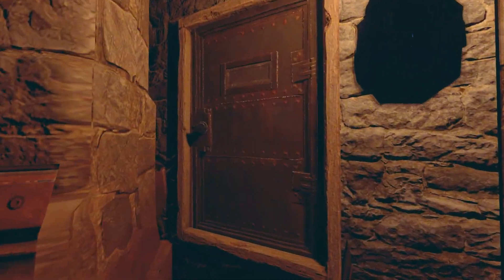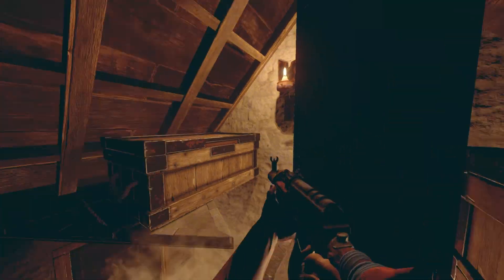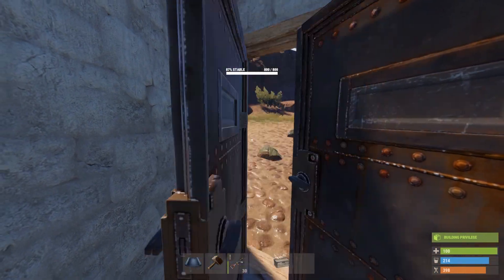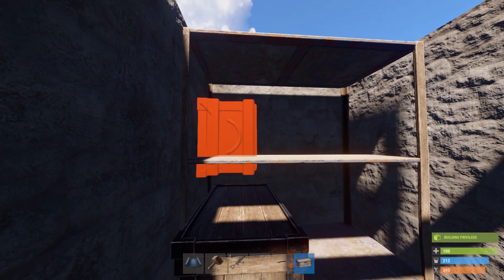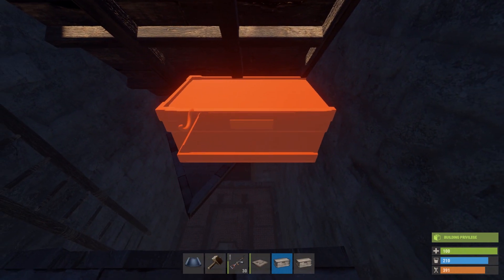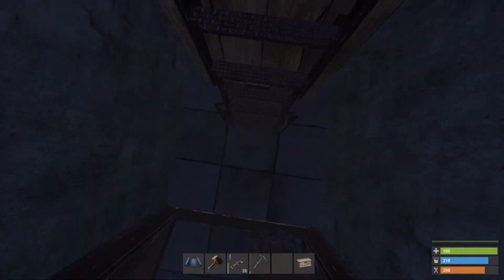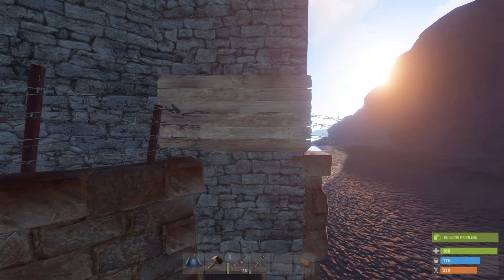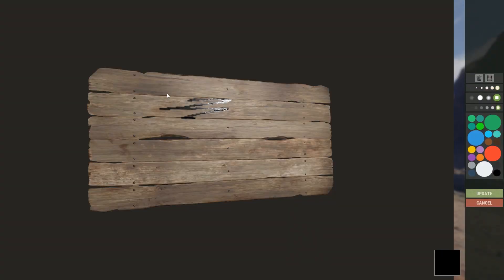Minimalistic But Strong Solo Base | New Rust Update Base Design | Rust Base Building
New rust base building design, it has atleast 2 walls all around to protect you it has a small in house roof wich makes for a cool little space for stashing stuff away!, it is pretty twig and ladder proof!
leave comments to improve it and tell me what u think of it!
i make these video's to share my idea's, design might not be perfect but u can try improve it when u are making it yourself !